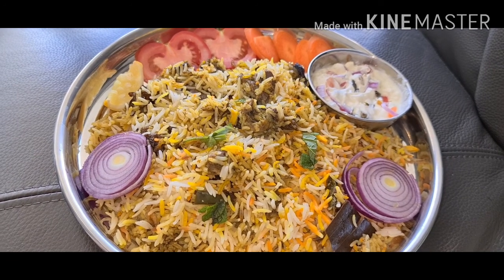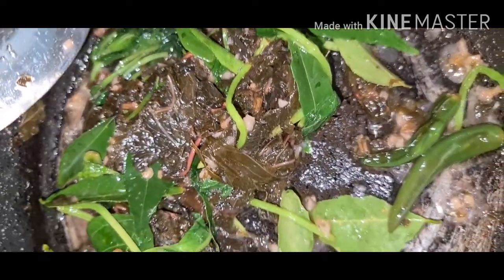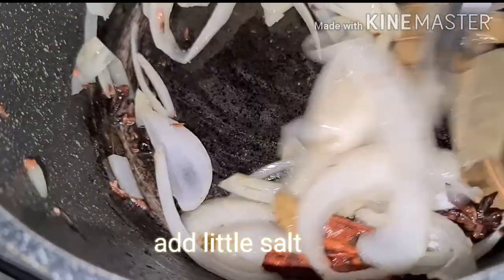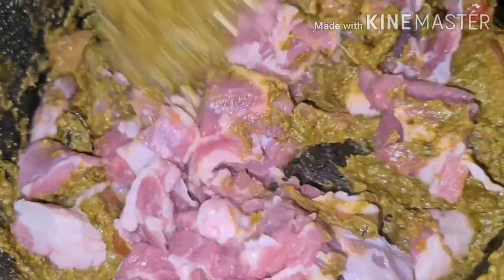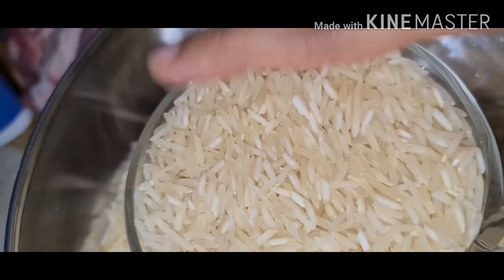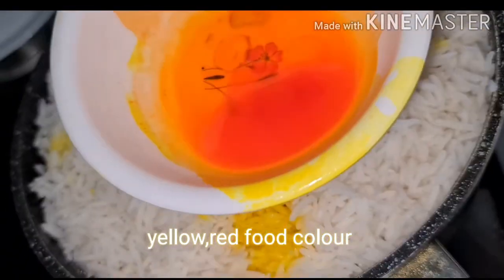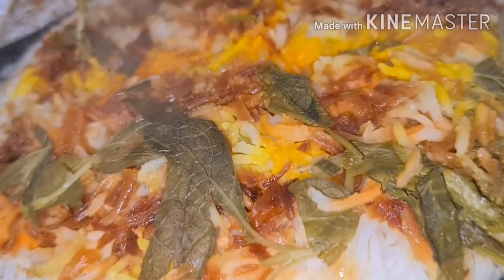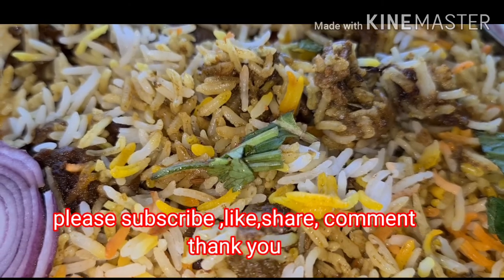Gongura mutton biryani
ingredients:

mutton 150 gr
gongura  leaves 1 cup
green chill 10
coriander power 1 tsp
biryani masala powder 1 tsp
garam masal 1/2 tsp
saffron - pinch
balck cardamom 2
green cardamom 5
cloves 4
dried kapok buds( marti moggu) 2
shahijeera 1 tsp
nutmeg 1
mace 1
fried onions 1 cup
lemon water 3 tsp
mint 1/2 cup
food colour -pinch

marinate:
30 minutes in refrigerator

Dum time:
10 minutes in high flame
20 minutes in medium flame
20 minutes in low flame

 please watch my video &support me